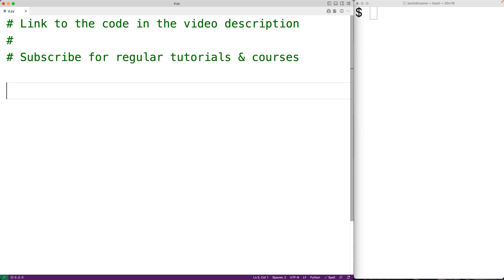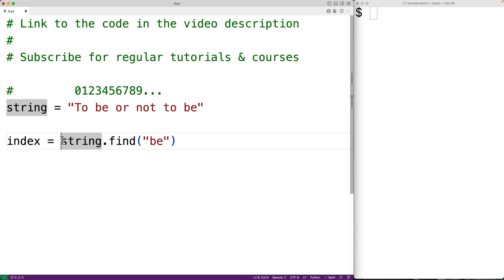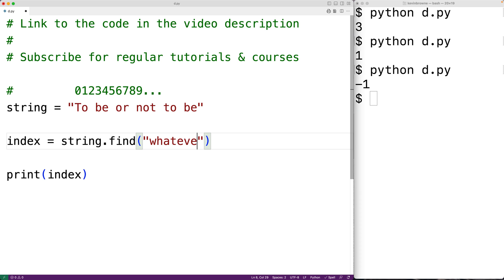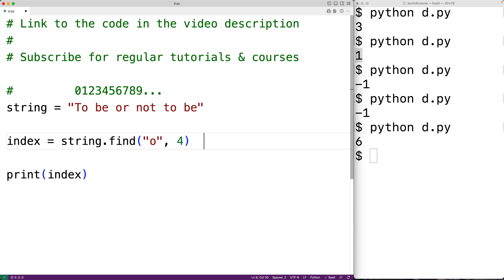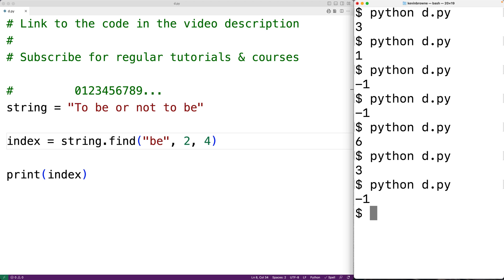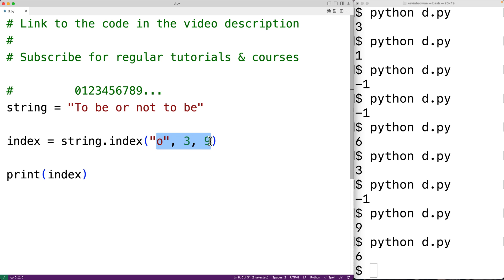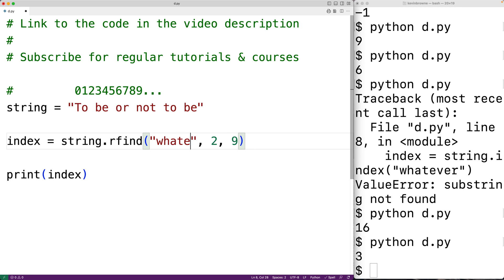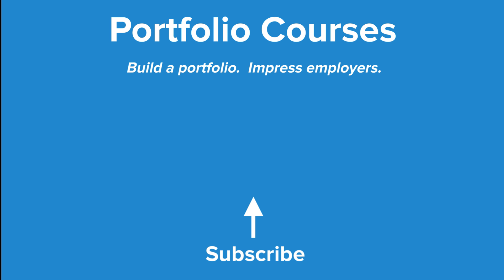Find First And Last Substring Occurrences Using find() rfind() index() rindex() | Python Tutorial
How to find the first and last occurrences of a character or a substring in a string using the string methods find rfind index and rindex in Python.  Source code to build a portfolio that will impress employers!